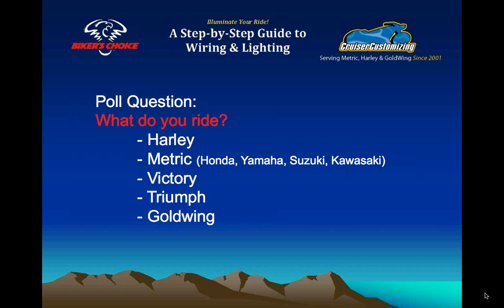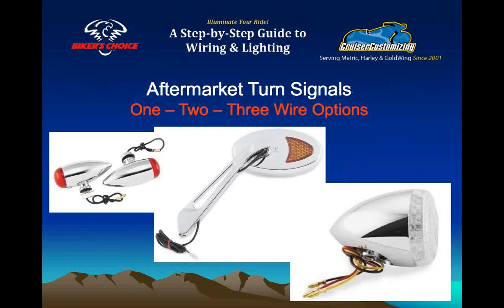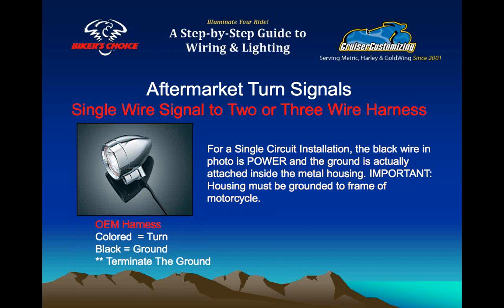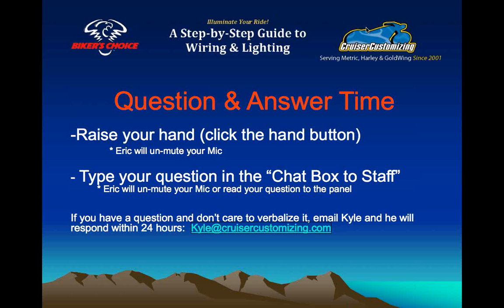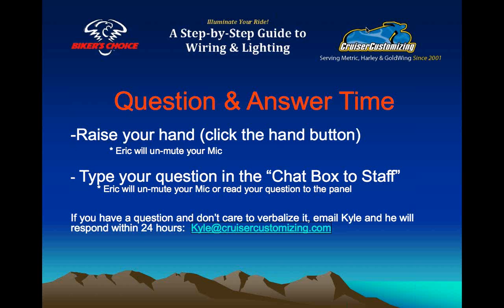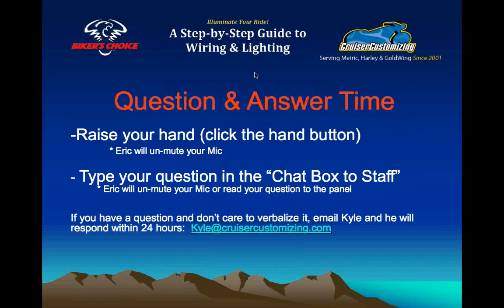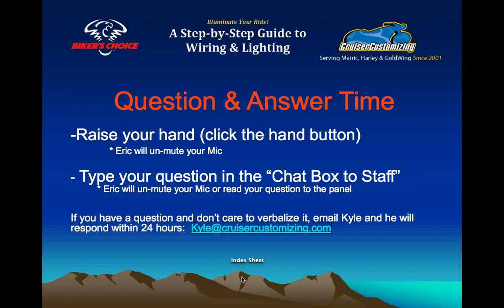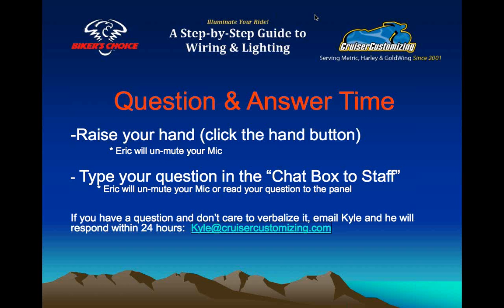Webinar: Step by Step Guide to Wiring and Illuminating Your Motorcycle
Kyle Bradshaw of and Aaron Whitney of Biker's Choice talk about motorcycle electrical systems as well as general wiring techniques in this webinar.